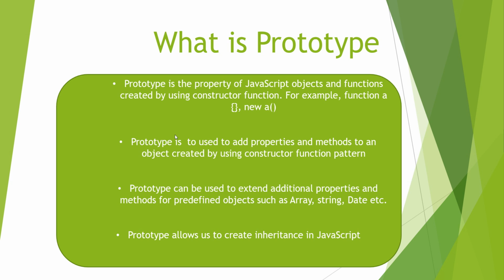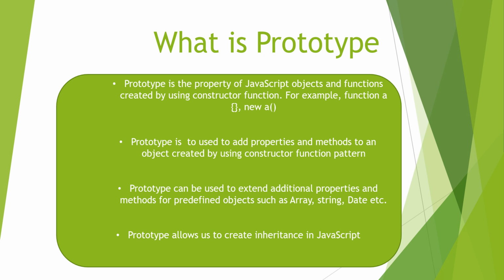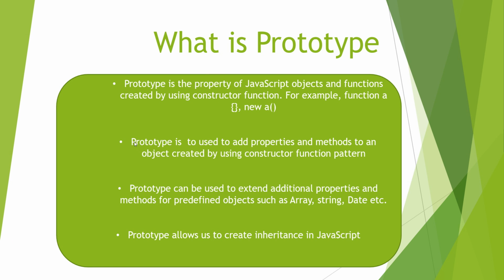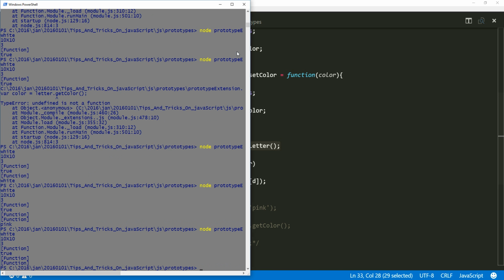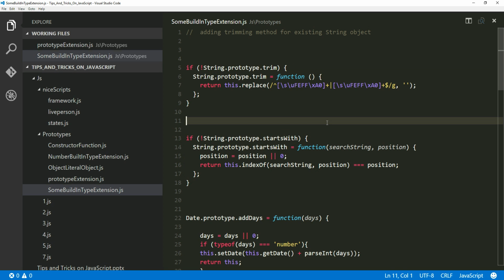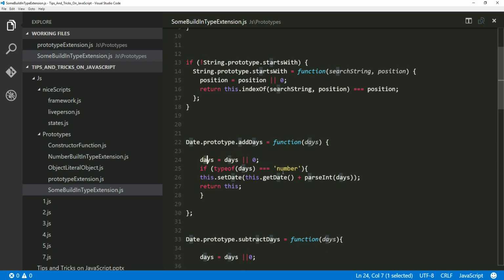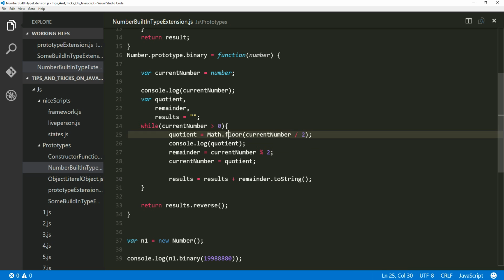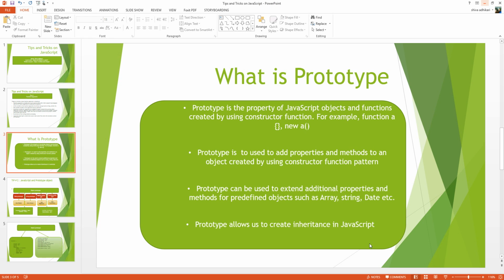Tips And Tricks In JavaScript Part II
Here, in series of video tutorials, you will find useful tips and tricks on different in JavaScript programming languages that we as client side developers need to know in our daily work.  Videos will contain both presentation and living coding examples.

Expect more videos on different topics on JavaScript soon as they will be recorded and uploaded in my YouTube Channel.